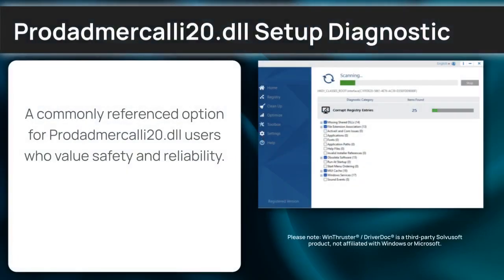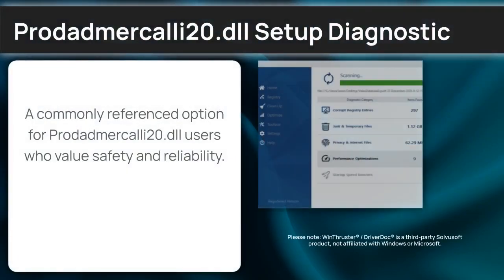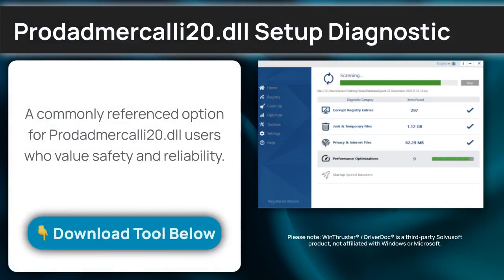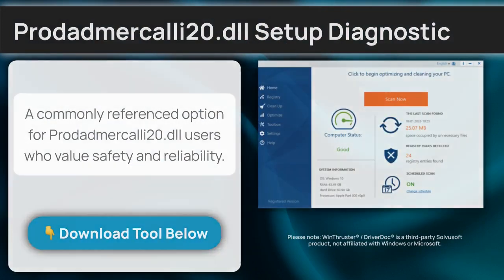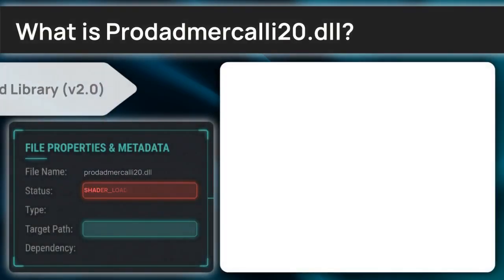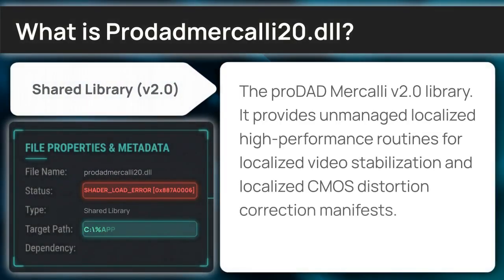Fix Mercalli DLL Error!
Prodadmercalli20.dll: How to Properly Repair Program Errors from Missing or Corrupt DLLs in proDAD. 🛠️⚙️ More details about an optional maintenance utility can be found

Getting a Prodadmercalli20.dll missing message? I’ll walk through widely recommended troubleshooting steps to help restore normal ProDAD behavior.

What is Prodadmercalli20.dll? The proDAD Mercalli v2.0 library. It provides unmanaged localized high-performance routines for localized video stabilization and localized CMOS distortion correction manifests.

Prodadmercalli20.dll is classified as a Software Utility Library DLL using the Shared Library interface in ProDAD. In the following steps, I’ll demonstrate standard troubleshooting procedures that may help restore normal operation.

▶ In this guide, you’ll see:

- Learn about prodadmercalli20.dll file
- Resetting settings related to prodadmercalli20.dll

Timestamps:

00:00 - prodadmercalli20.dll Missing? Here’s How to Fix It
00:18 - What Is prodadmercalli20.dll and How Does It Work
00:38 - How to Reinstall prodadmercalli20.dll for Game Launch Errors
00:56 - Reboot Your PC to Resolve Remaining Issues
01:15 - Reset System Diagnostics to Fix prodadmercalli20.dll Error
01:54 - Avoid Dangerous DLL Fix Solutions